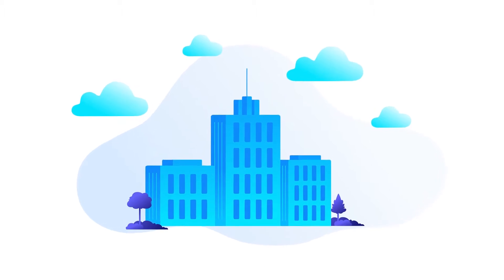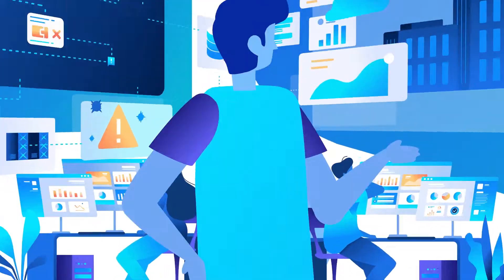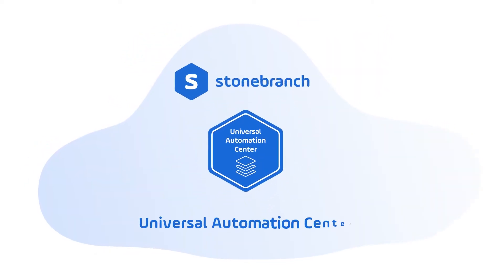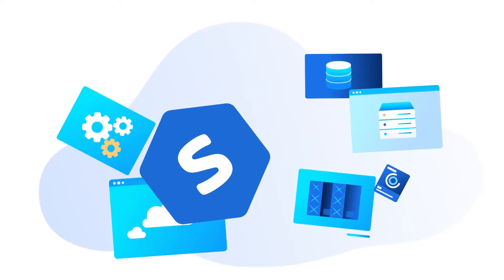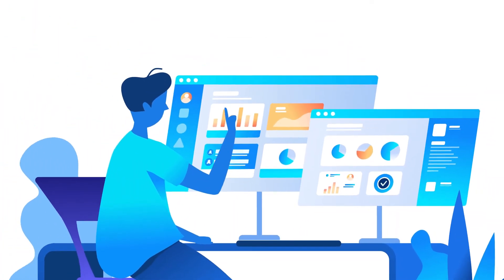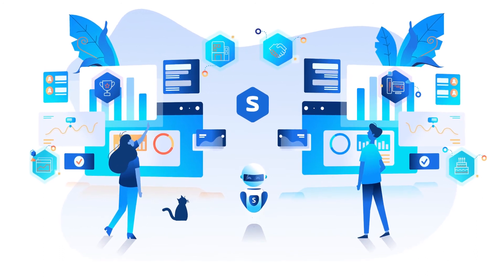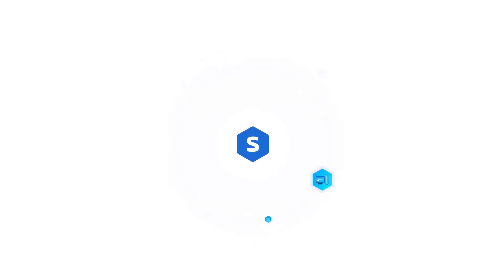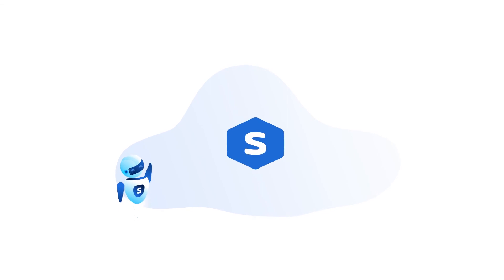Stonebranch Real-Time Hybrid IT Automation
Introducing Real-Time Hybrid IT Automation - for Whatever Comes Next

IT Automation allows you to easily automate, manage, and orchestrate your IT business processes across the enterprise from a single platform. Watch this video and discover how to centralize control and break down automation silos, from on-prem to the cloud to containerized microservices.

The Stonebranch Universal Automation Center is designed to help organizations automate, manage, and orchestrate their IT processes across multiple platforms and business applications in real-time. Learn how you can gain centralized control and visibility into your entire automation program from a single solution.